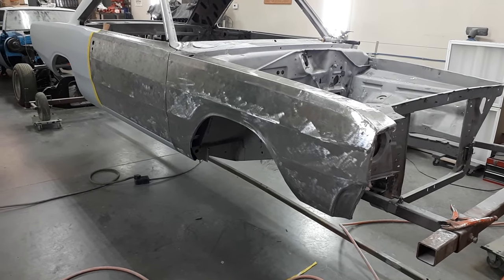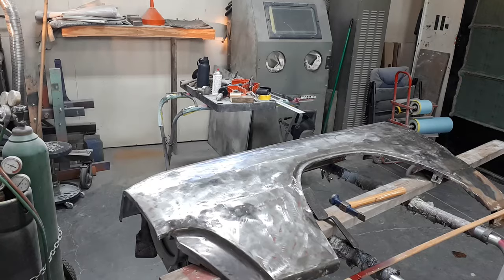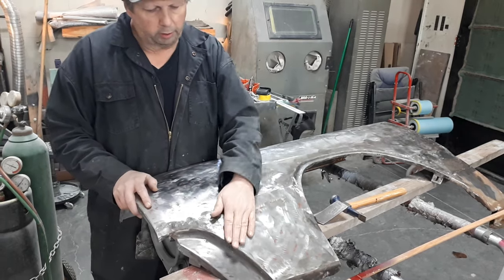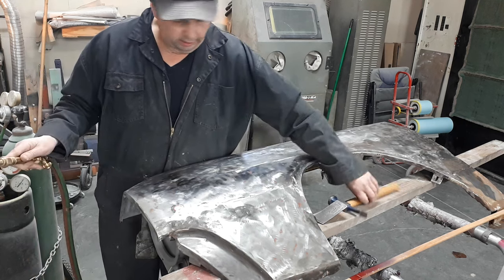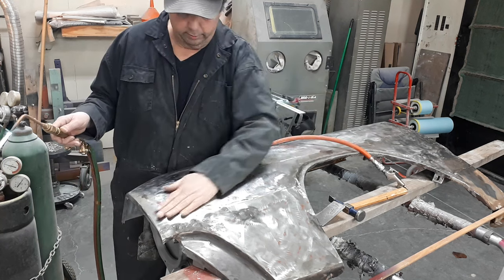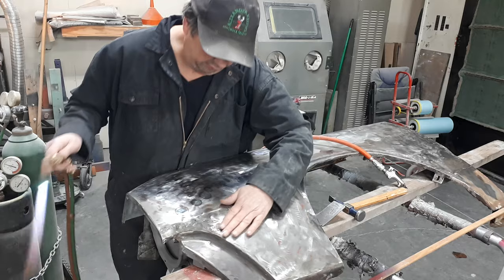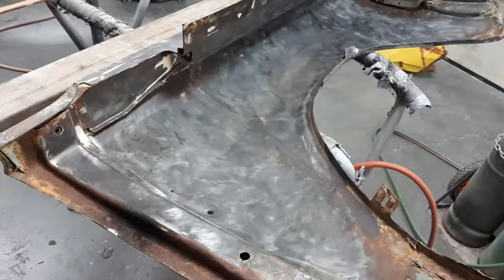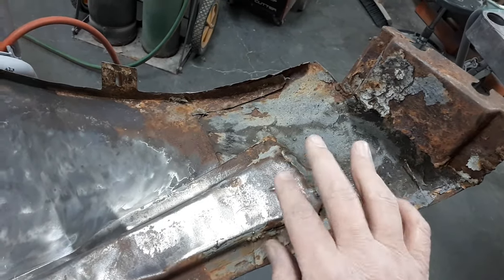Mopar fender metalwork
A look at heat shrinking stretched metal from previous damage to the 1967 Dodge Dart fender.